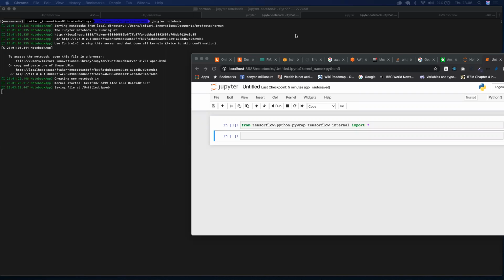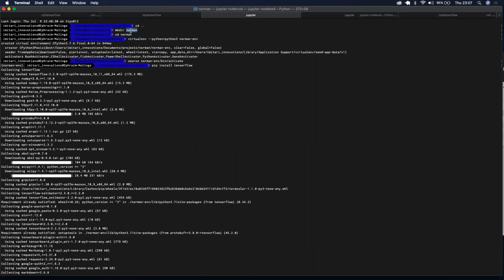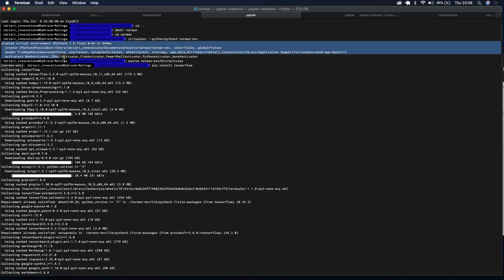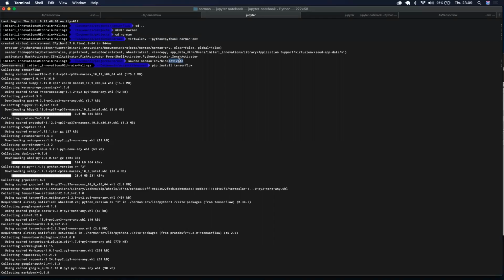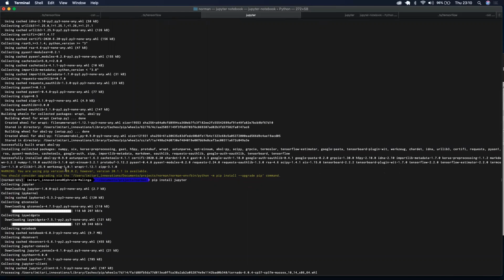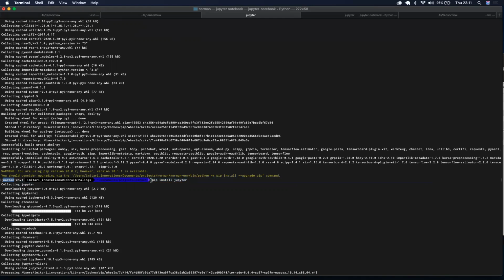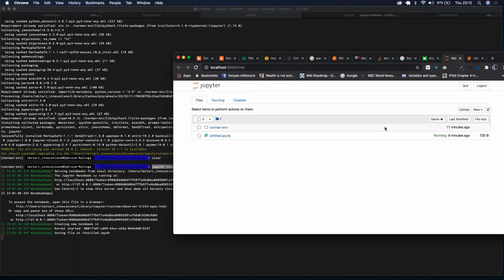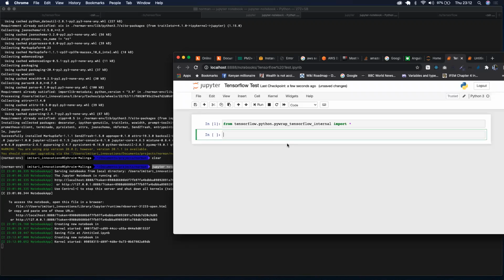Using Tensorflow with Jupyter Notebooks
A simple description of how to set-up TensorFlow with Jupyter notebooks